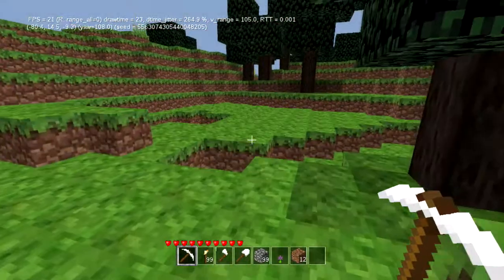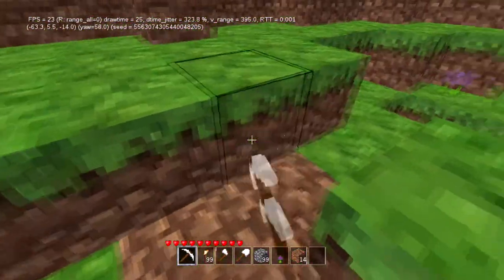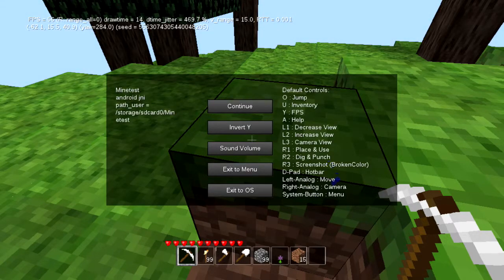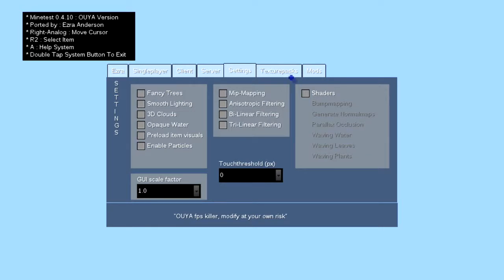Please Ignore... Minetest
Minetest is an unoptimized Minecraft clone with severe performance issues.

Category: Sandbox (Officially: Sim/Strategy, Adventure, Multiplayer)